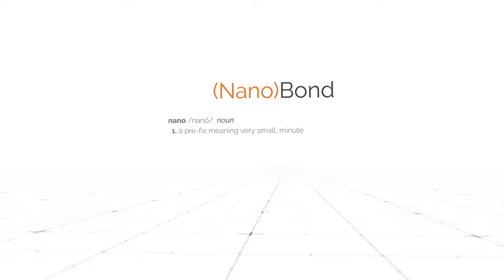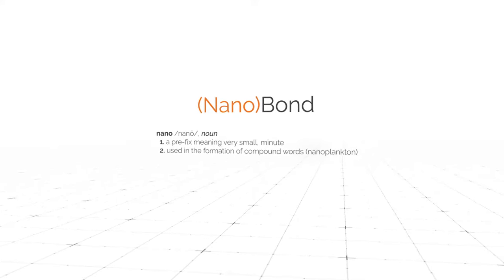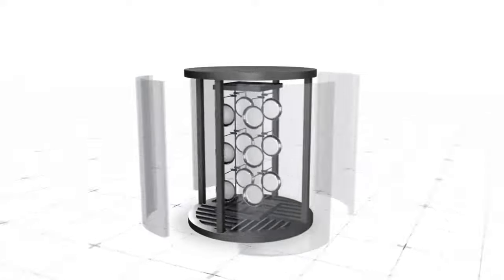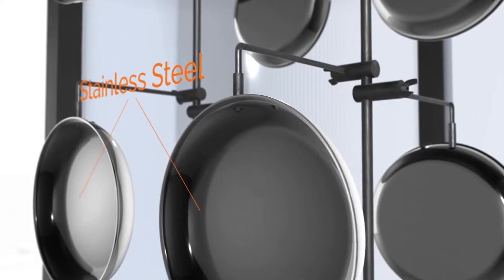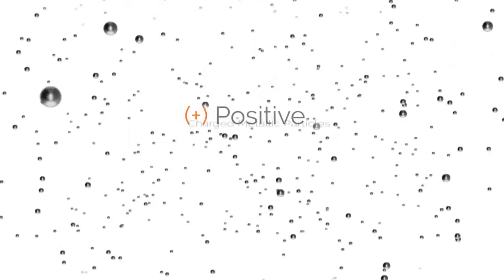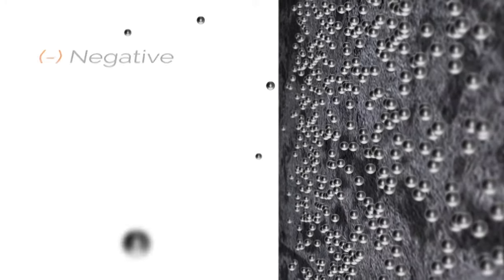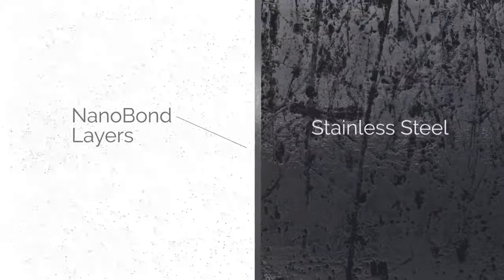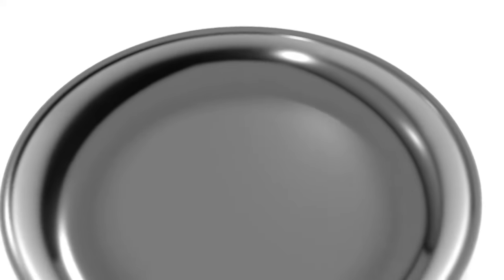NanoBond Product Lab